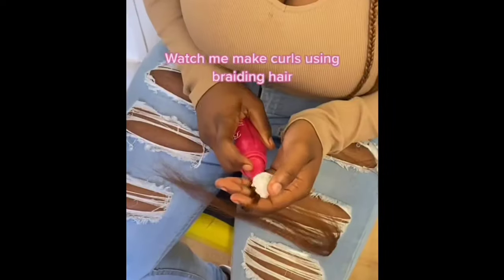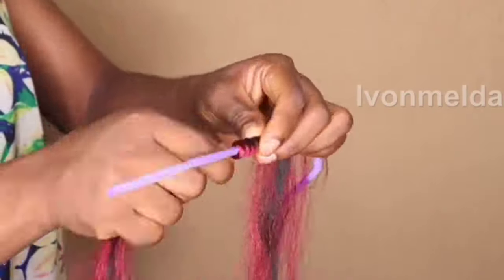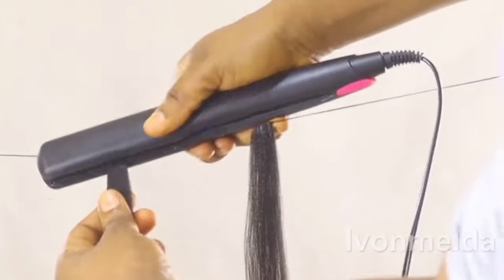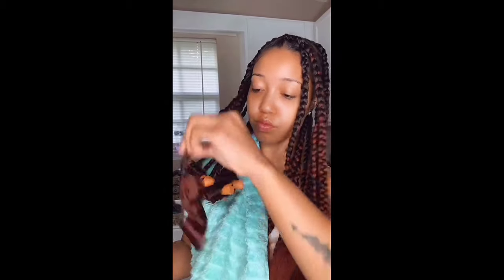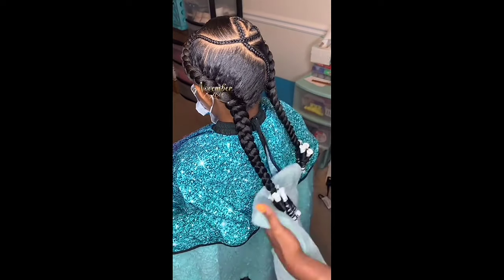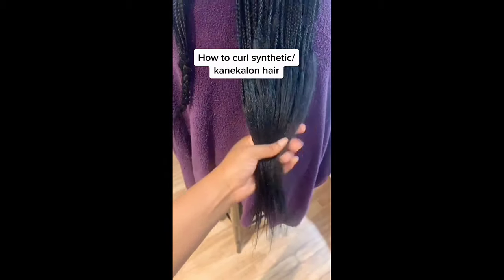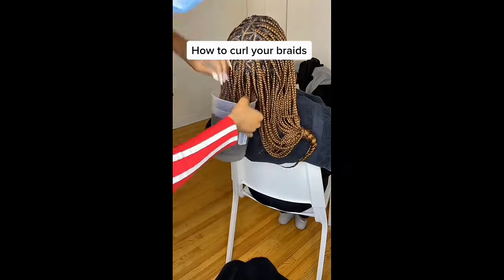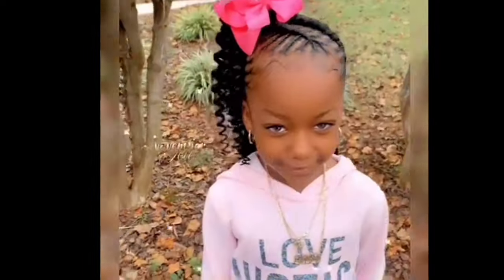How to curl braids with hot water || Several ways and their different results. Vlogmas day 27